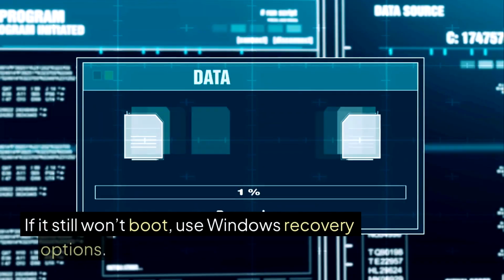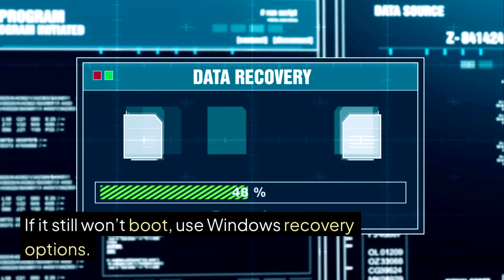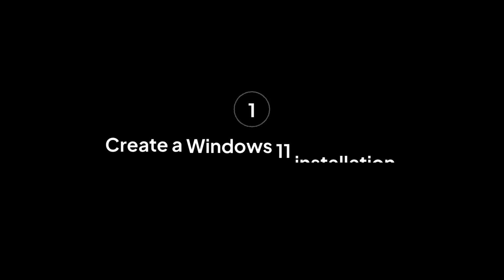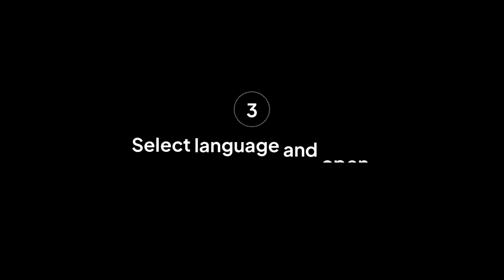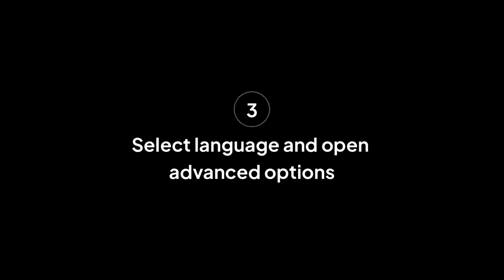Windows 11 No Bootable Device Found Error - 2026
Facing The “No Bootable Device Found” Error On Windows 11 In 2026? Here’s A Quick Guide To Fix It And Get Your PC Running Again 💡

Steps
• Check Boot Order — Restart PC → Press F2/F12/Delete → BIOS/UEFI → Boot → Ensure primary drive is first.
• Verify Connections — Power down → Open case → Check SATA/Power cables to SSD/HDD.
• Run Windows Recovery — Insert USB Installer → Boot → Repair → Startup Repair; follow prompts.
• (Optional) Rebuild BCD — Open Command Prompt → type bootrec /rebuildbcd → Enter → Restart PC.

Timestamps
0:00 (Windows 11 No Bootable Device Found Error - 2026)
0:05 Check Boot Order In BIOS/UEFI
0:20 Verify Drive Connections
0:40 Run Windows Recovery/Startup Repair
1:00 Wrap‑Up & Tips

Helpful Tips:
No Bootable Device Error, Windows 11 Recovery, BIOS Boot Order

Suggested playlist (e.g., “Windows How‑Tos”)

If you find this video on Windows 11 No Bootable Device Found Error - 2026 helpful, please consider subscribing to the channel so we can continue to bring you amazing troubleshooting tips for your PC!